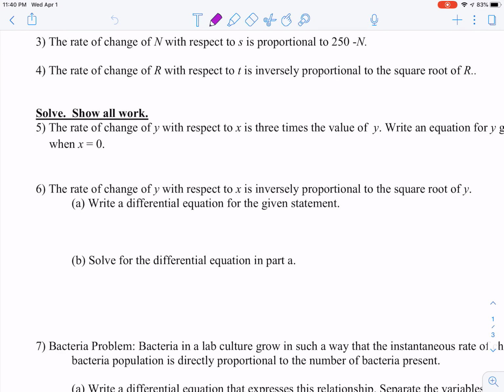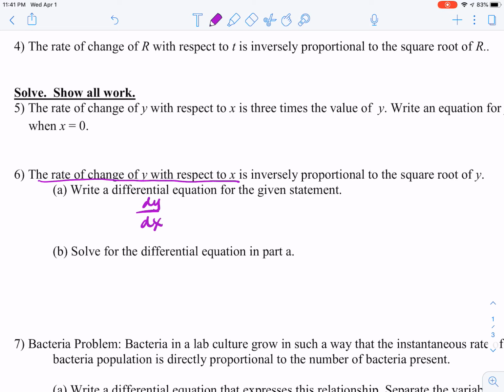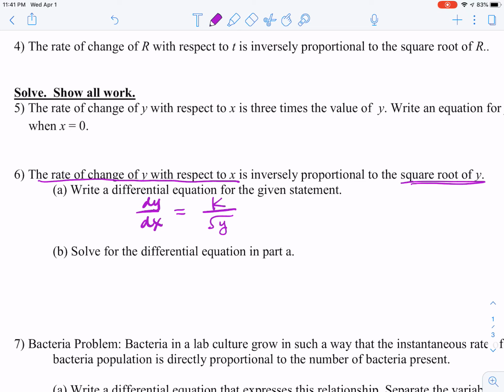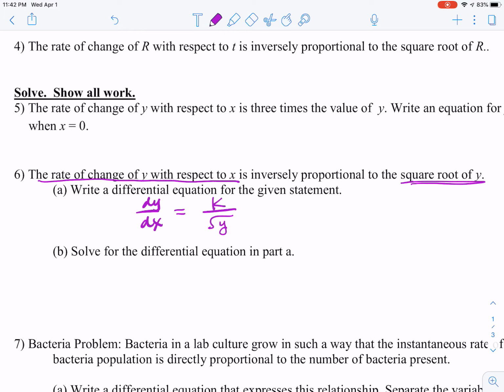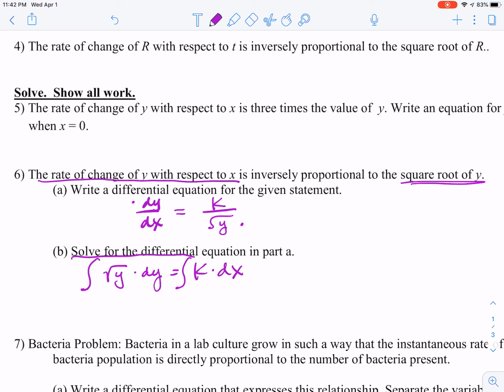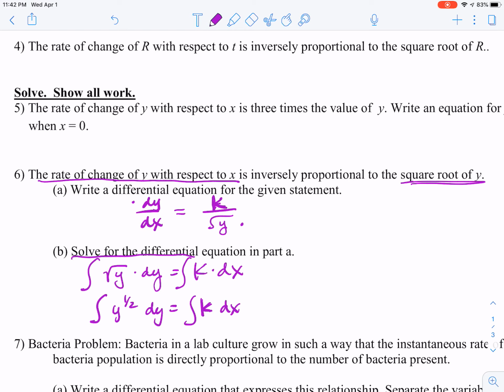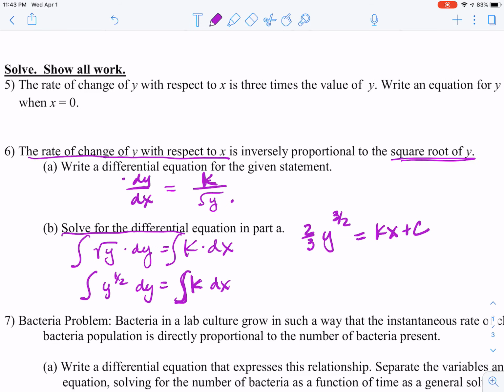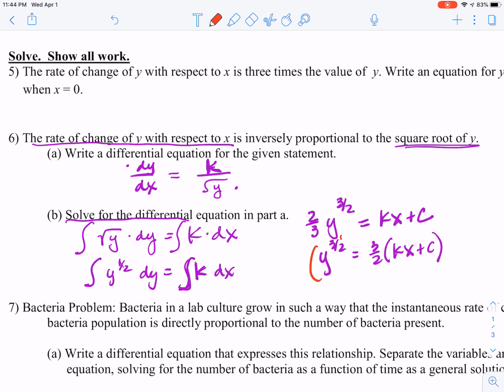April 1, 2020